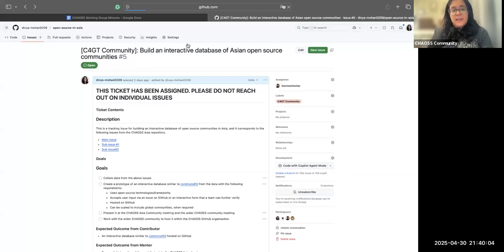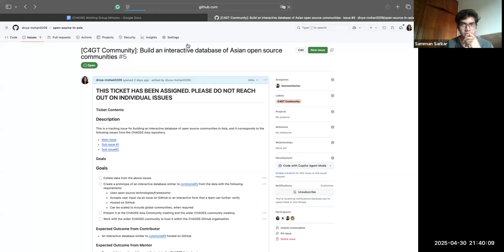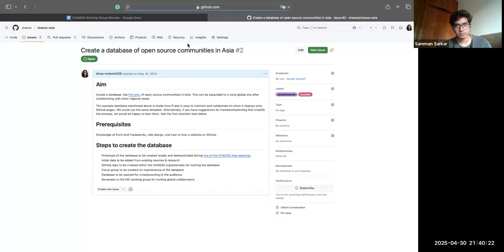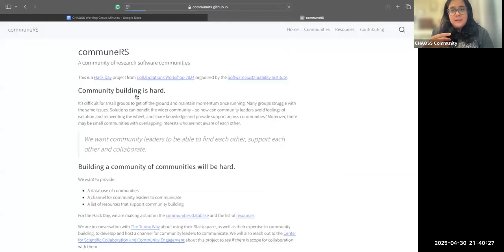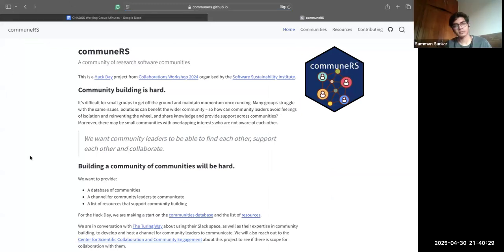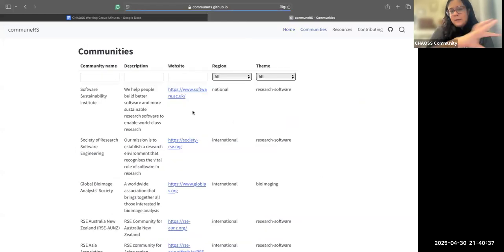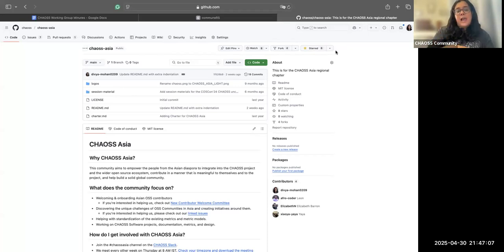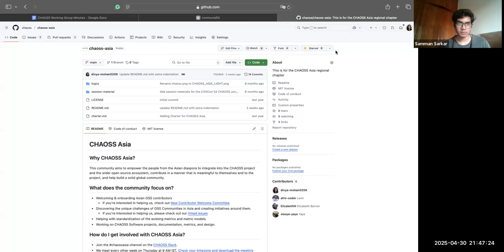CHAOSS Asia Community Call, May 1, 2025